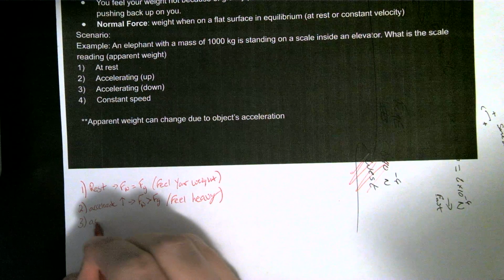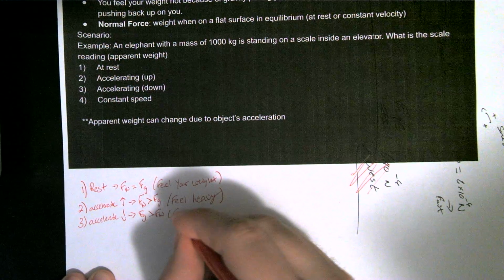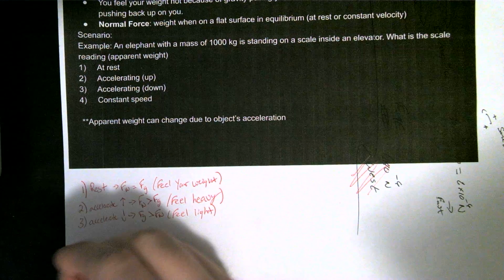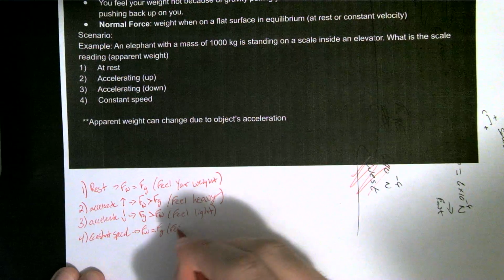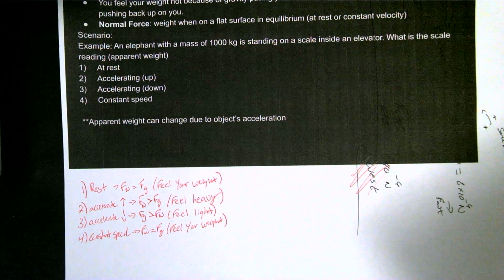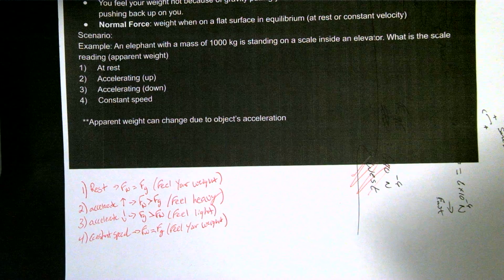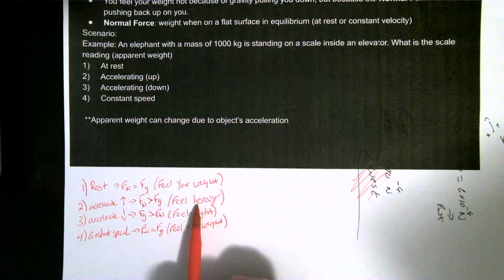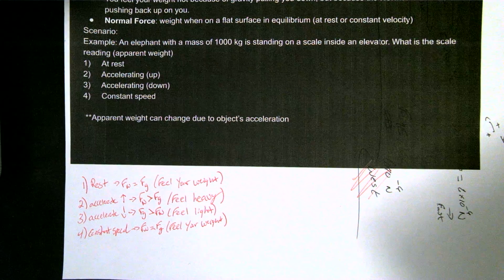Apparent Weight Video